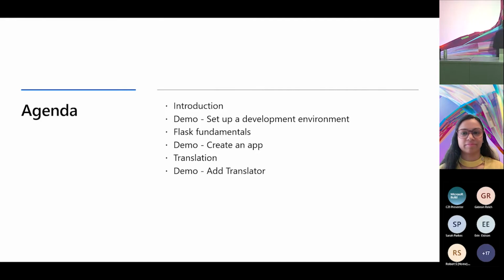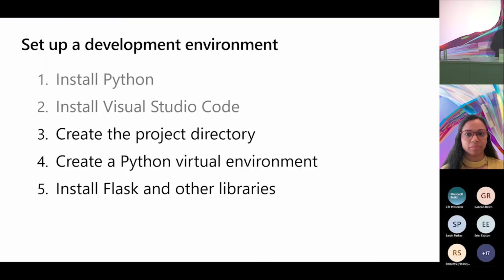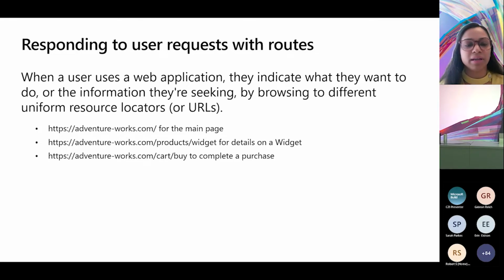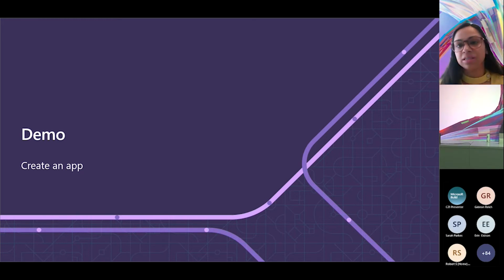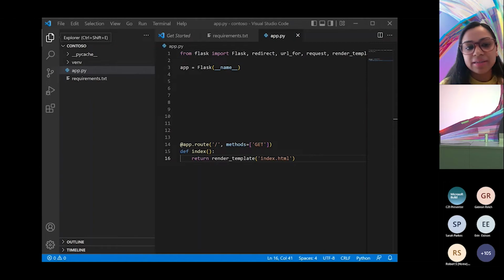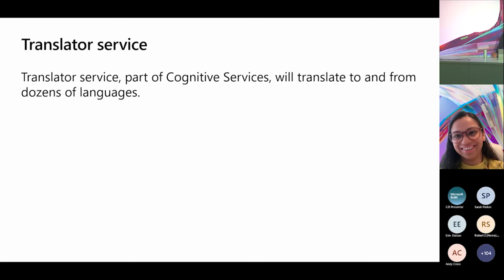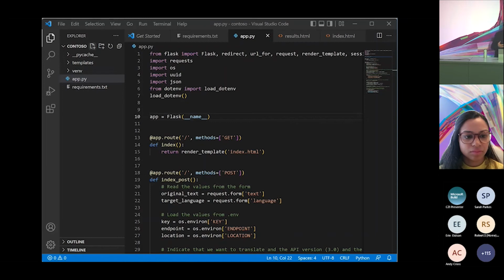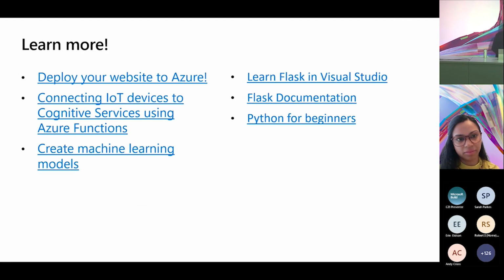Build an AI web app by using Python and Flask | GBCTS02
This session is hosted in a Microsoft Teams Meeting and will be recorded and posted for on demand viewing on the public event website.

How to use Azure Cognitive Services for text translation in a web app built with Python using Flask as a framework